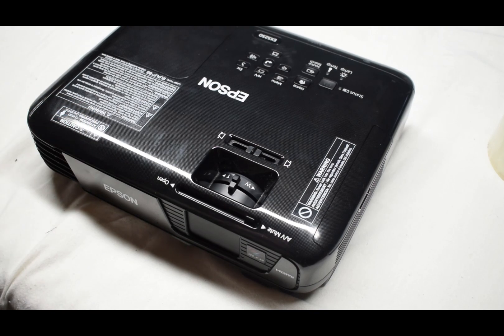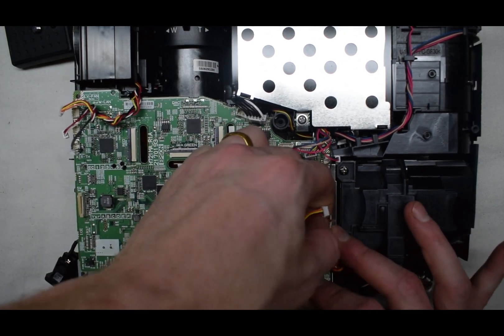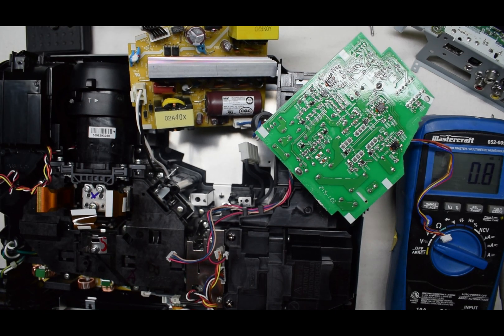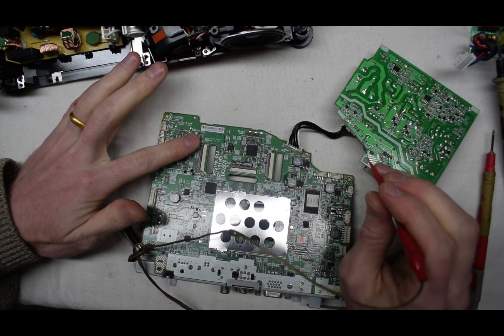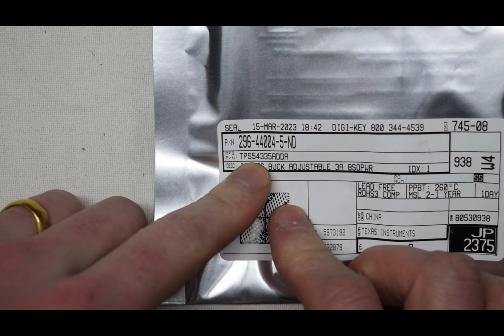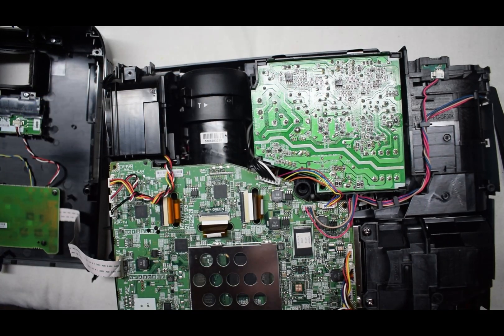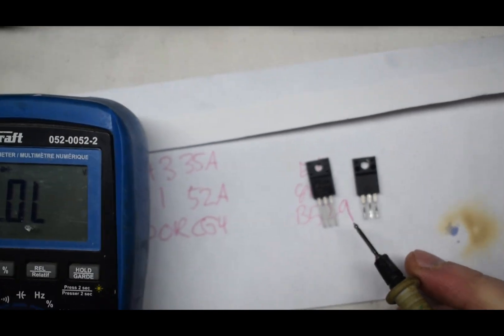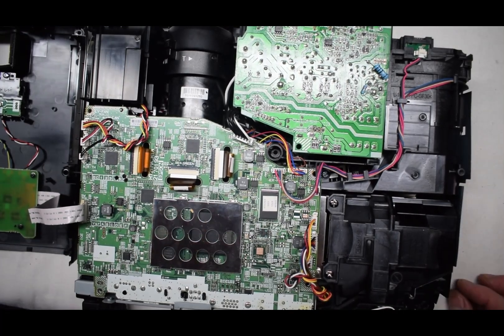Projector NO POWER or standby light? Full diagnostic video (Epson EX5250)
This epson projector had no power after opening it up I found several things wrong.

1. shorted IC on mainboard
2. power supply bad N-power mosfet
3. several blown smd resistors.